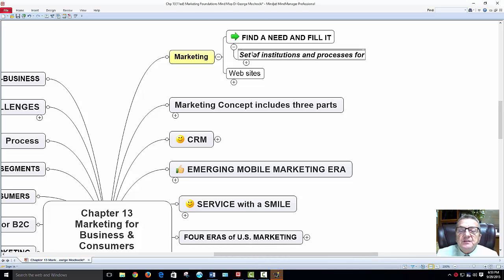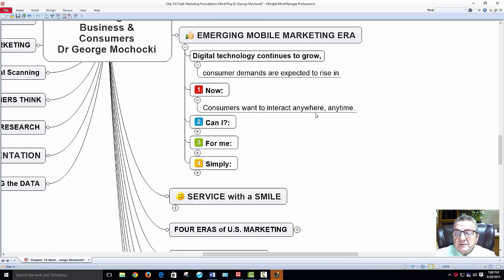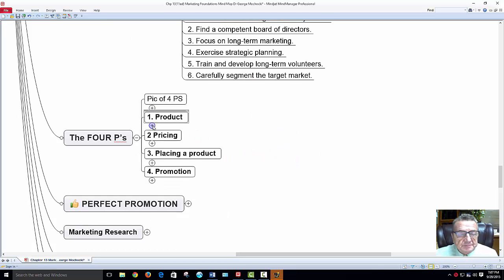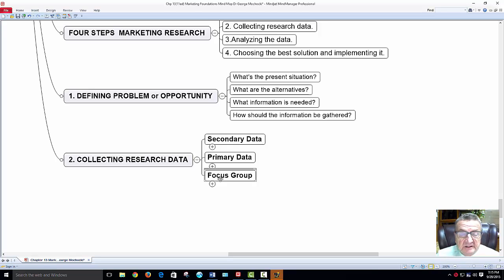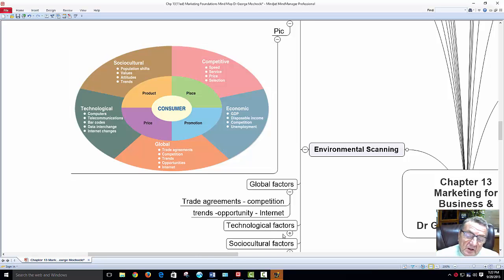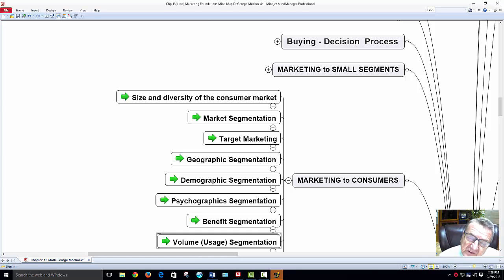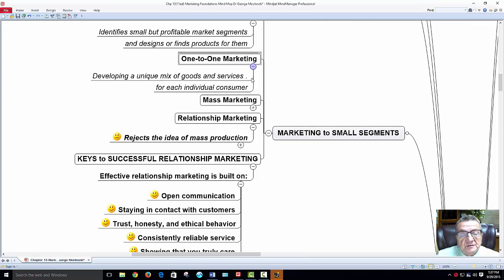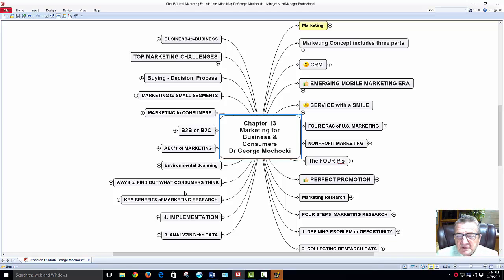Chapter 13 (11ed) Marketing for Business and Consumers Dr George Mochocki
Marketing
  Marketing Concept includes three parts
  CRM
  EMERGING MOBILE MARKETING ERA
  SERVICE with a SMILE
  FOUR ERAS of U.S. MARKETING
  NONPROFIT MARKETING
  The FOUR P’s
  PERFECT PROMOTION
  Marketing Research
  FOUR STEPS  MARKETING RESEARCH
  1. DEFINING PROBLEM or OPPORTUNITY
  2. COLLECTING RESEARCH DATA
  3. ANALYZING the DATA
  4. IMPLEMENTATION
  KEY BENEFITS of MARKETING RESEARCH
  WAYS to FIND OUT WHAT CONSUMERS THINK
  Environmental Scanning
  ABC’s of MARKETING
  B2B or B2C
  MARKETING to CONSUMERS
  MARKETING to SMALL SEGMENTS
  Buying - Decision  Process
  TOP MARKETING CHALLENGES
  BUSINESS-to-BUSINESS